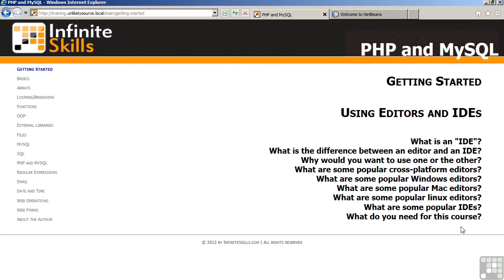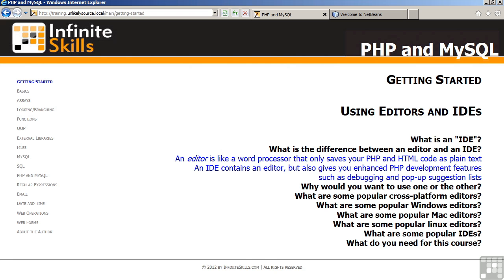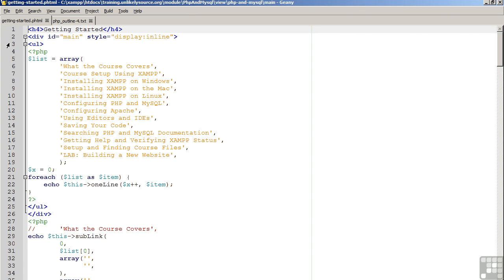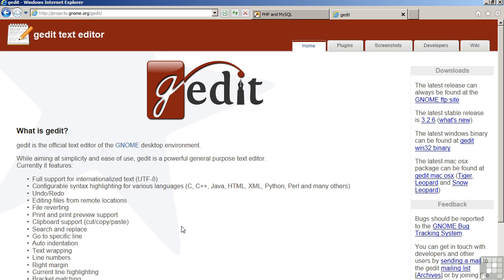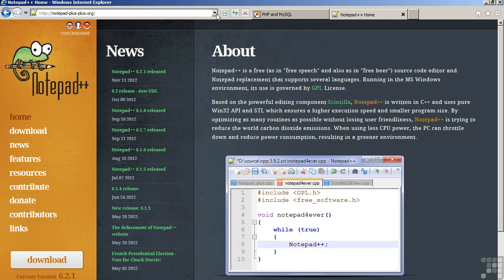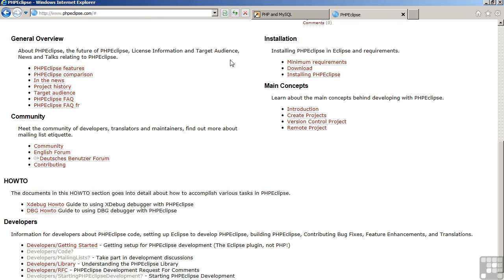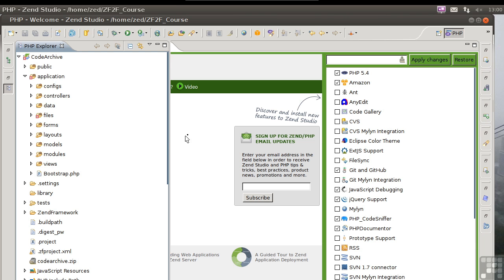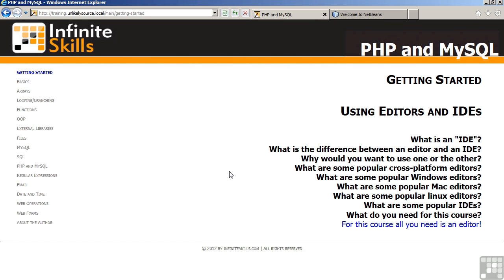Using Editors and IDEs - TechFreak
What is the Difference between Editor and IDEs. In This Lesson we will gonna discuss about Editors and IDEs